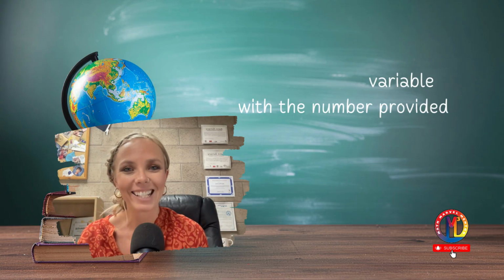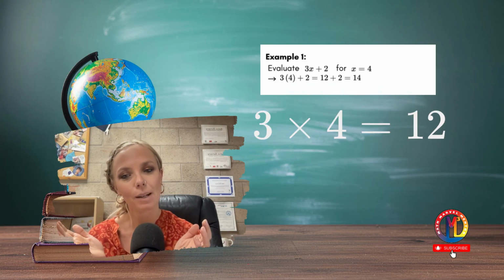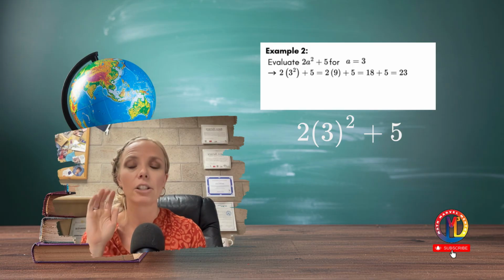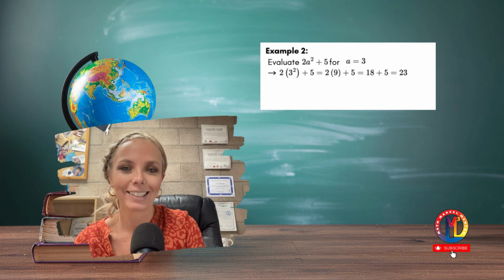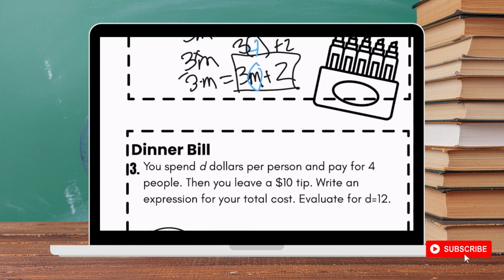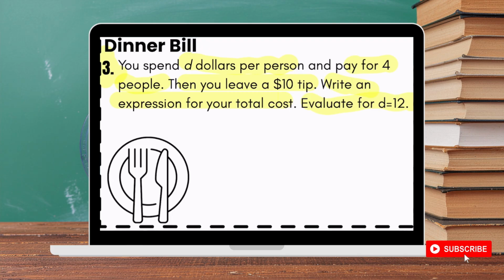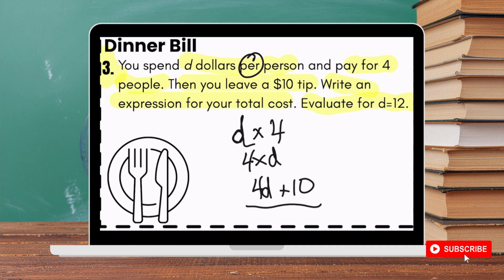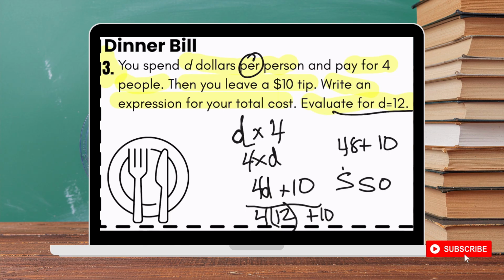Evaluating Algebraic Expressions with Word Problems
📚 Get your copy of 6th Grade Math Workbook:
Learn more about how to evaluate algebraic expressions with this full step by step introductory lesson:

In this lesson, we focus on evaluating algebraic expressions through word problems, using a clear, step-by-step approach.
After a brief introduction and vocabulary review, we complete a mini lesson on evaluating expressions. We then apply those skills to two word problems, modeling how to translate a real-world situation into an algebraic expression and evaluate it correctly.
This lesson supports the following Common Core State Standards:
CCSS.MATH.CONTENT.6.EE.A.2
Write, read, and evaluate expressions in which letters stand for numbers, including evaluating expressions at specific values of their variables and applying the order of operations.
This video is helpful for students building algebra skills, parents supporting learning at home, and teachers looking for worked examples that emphasize real-world application.

0:00 – Introduction
0:42 – Vocabulary Review
1:50 – Mini Lesson: Evaluating Algebraic Expressions
4:14 – Word Problem 1
6:31 – Word Problem 2
8:04 -  You Try It!
8:12 – Conclusion and Wrap-Up